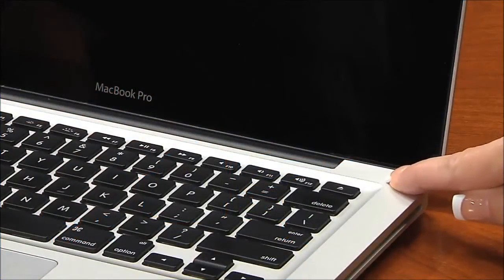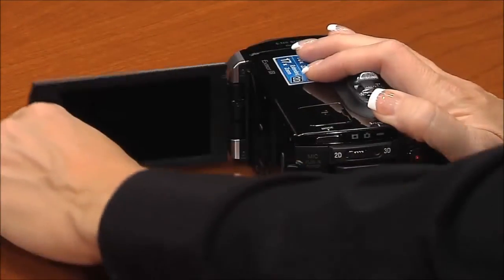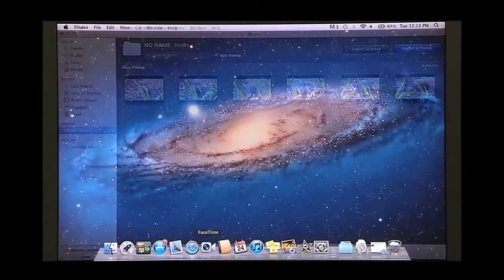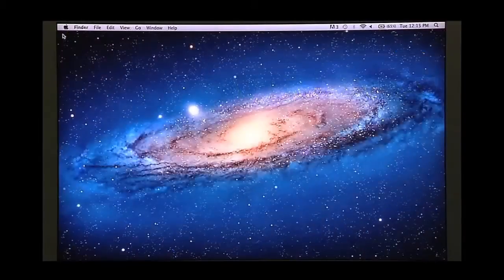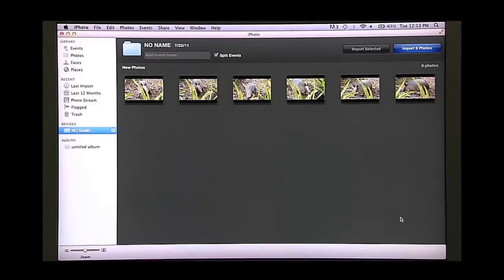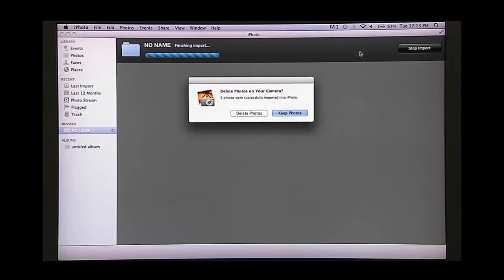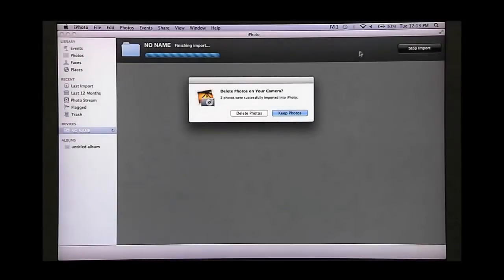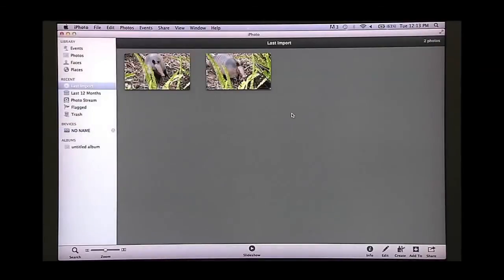How to Import Photos from a Sony® Camcorder to a Macintosh® Computer using Apple's iPhoto®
This video will show you how to import your photos from a Sony® camcorder to a Macintosh® computer using Apple's iPhoto® software.